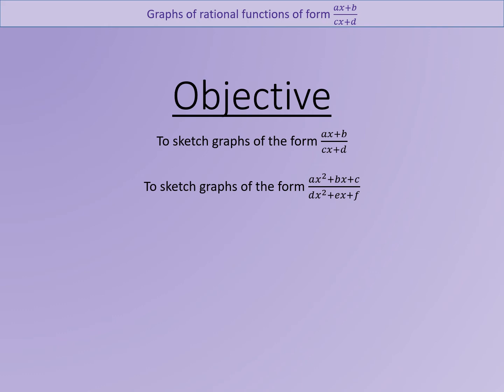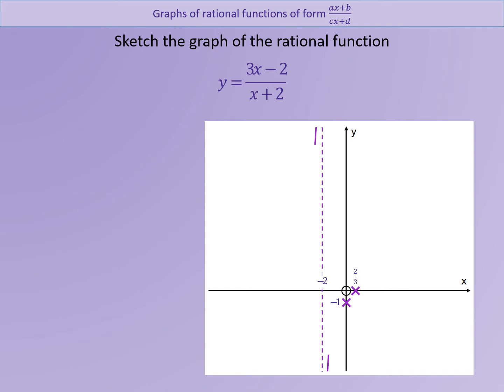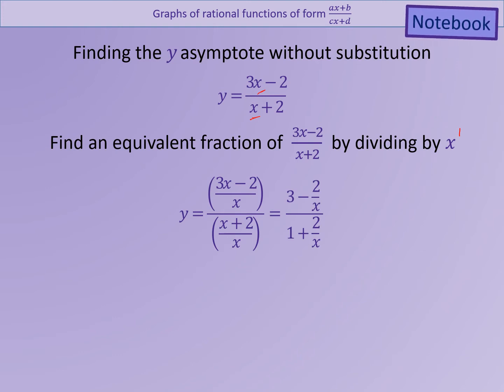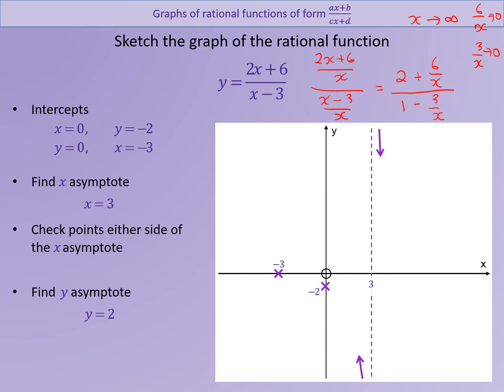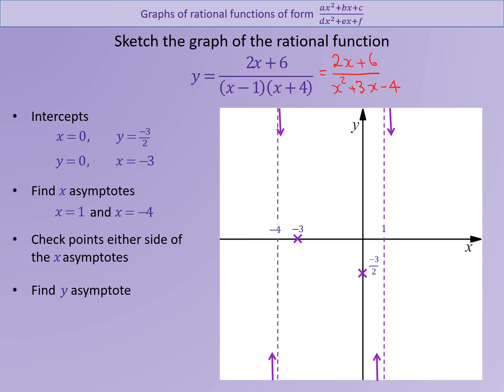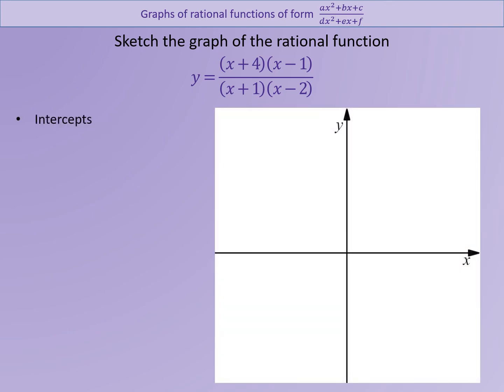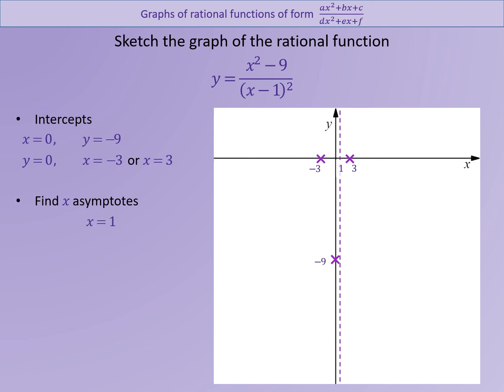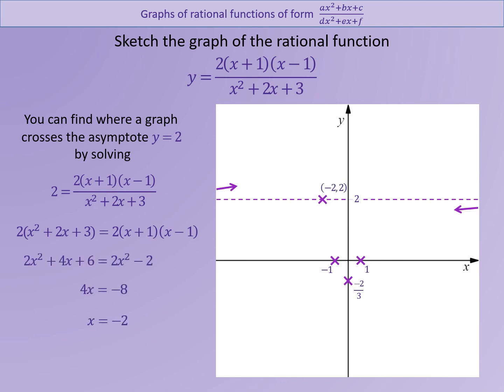VO FA1 Week 9 1 Graphing rational functions